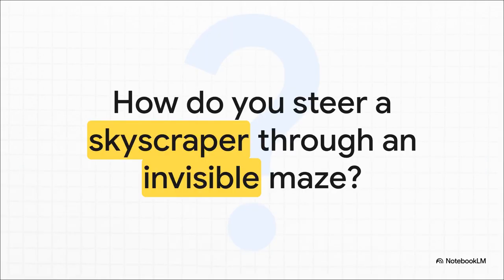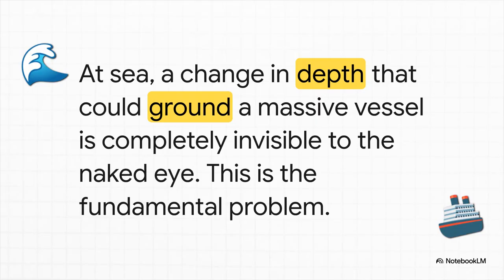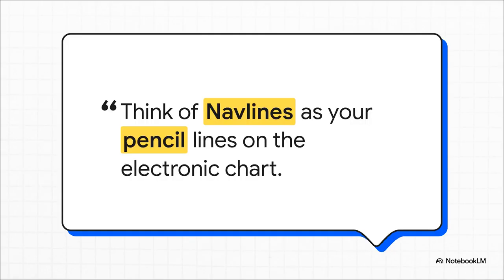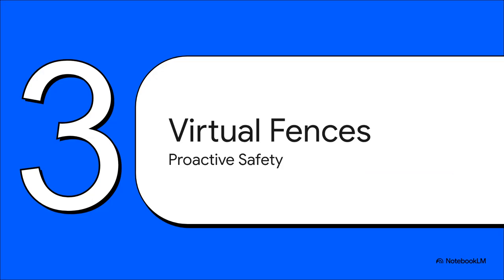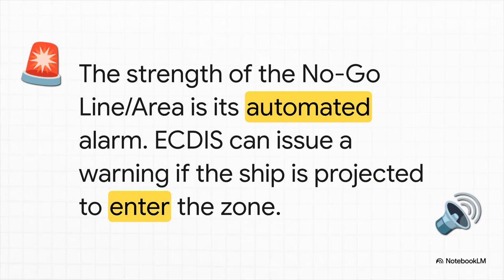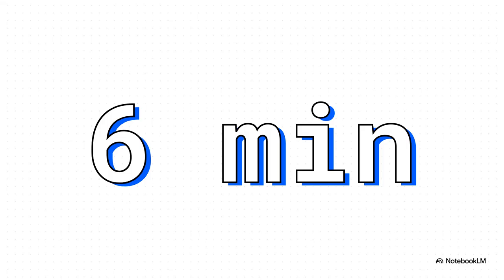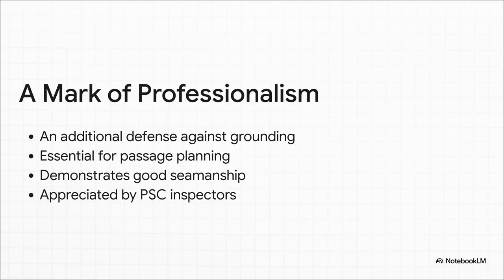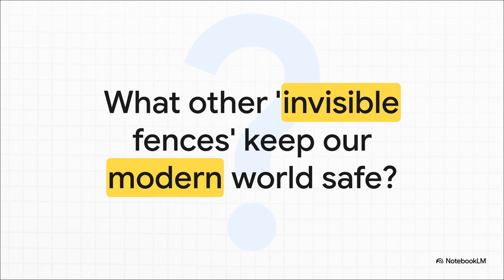8.ECDIS TRAINING 2025: ECDIS: Navline và Vùng Cấm Hàng Hải - bản English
Nguồn văn bản giải thích các công cụ hỗ trợ lập kế hoạch và cảnh giới quan trọng trong Hệ thống Thông tin và Hiển thị Hải đồ Điện tử (ECDIS), cụ thể là Navline, No-Go Line và No-Go Area. Navline cho phép người dùng vẽ các đường tham chiếu tùy chỉnh trên hải đồ điện tử, tương tự như việc dùng bút chì. Trong khi đó, No-Go Line và No-Go Area được giới thiệu như những công cụ an toàn chủ động để xác định các khu vực nguy hiểm cần tránh, có khả năng kích hoạt cảnh báo khi tàu tiếp cận. Văn bản cũng nhấn mạnh tầm quan trọng của việc sử dụng No-Go Area trong lập kế hoạch hành trình như một hàng rào bảo vệ ảo chống mắc cạn và hướng dẫn cách quản lý dữ liệu cho các đường và vùng này. Việc thành thạo các tính năng này được coi là sẽ nâng cao đáng kể kỹ năng hàng hải, biến ECDIS thành một hệ thống hỗ trợ thông minh hơn.